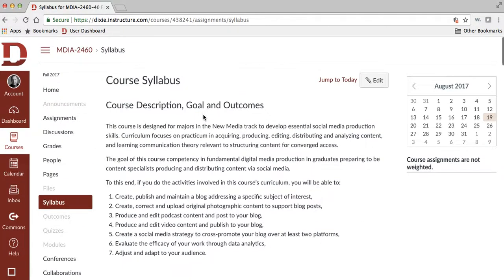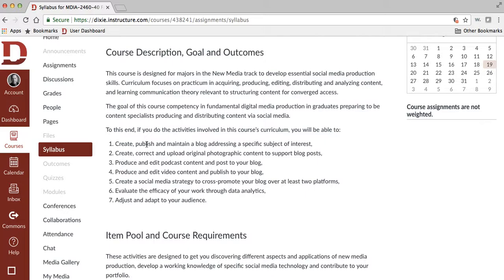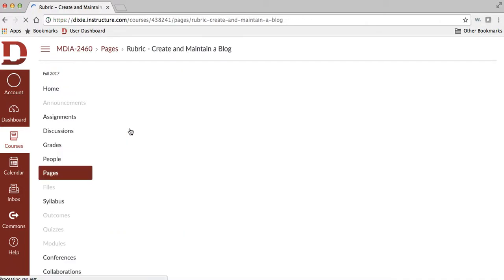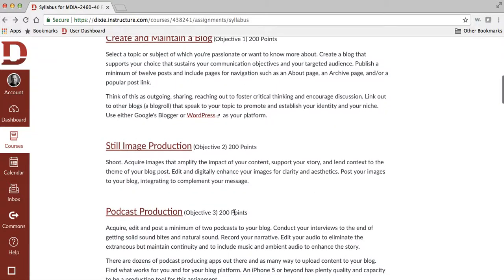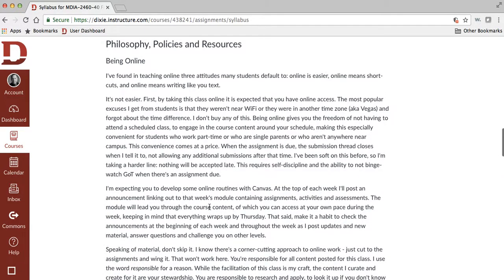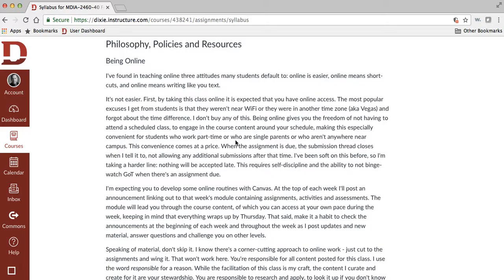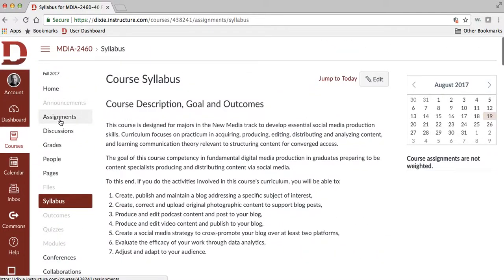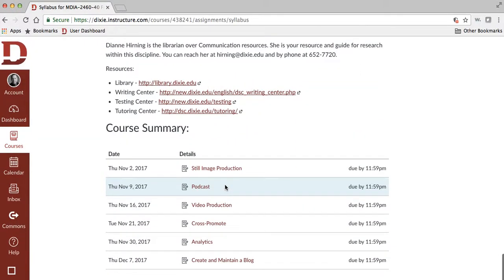Orientation Video to MDIA 2460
Watch to get familiar with the course syllabus and its professor, Eric Young.